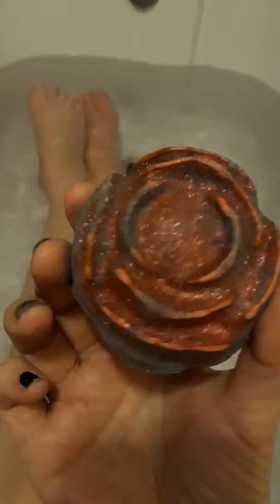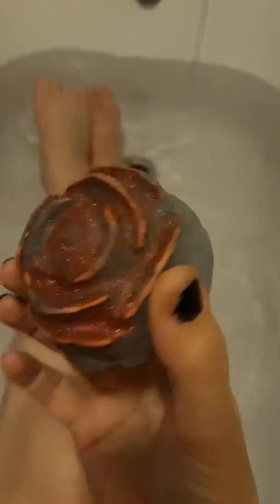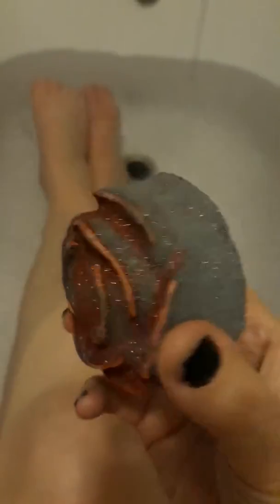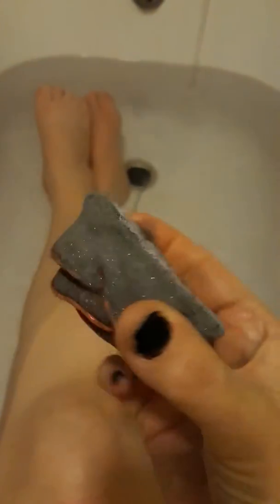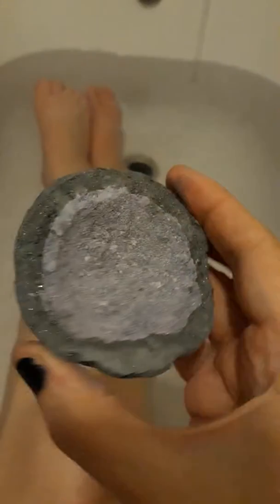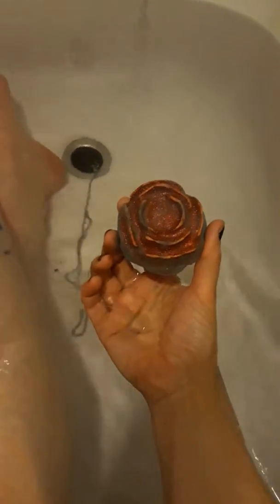Bath time with Lush black rose.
See what the black rose bath bomb looks like.